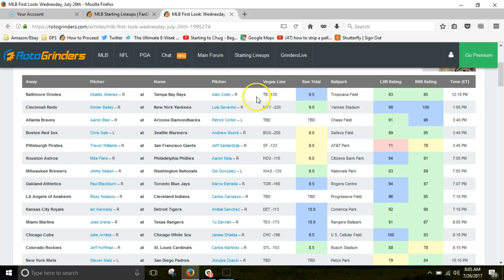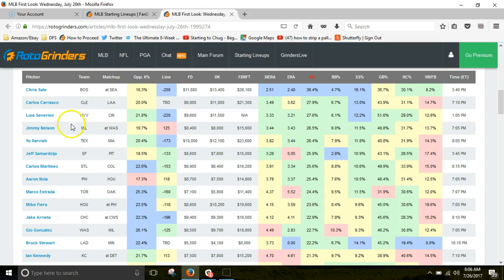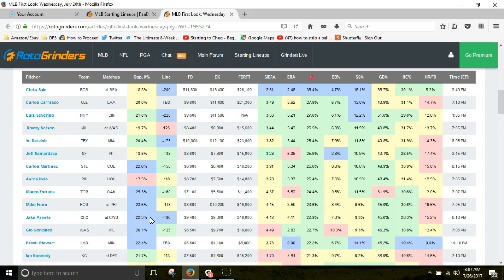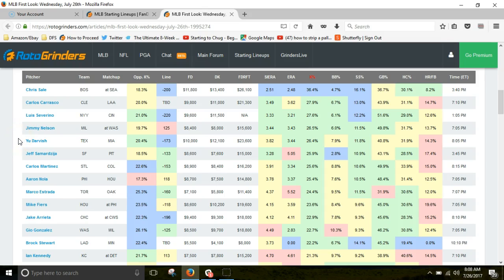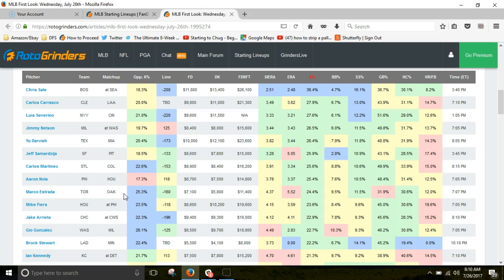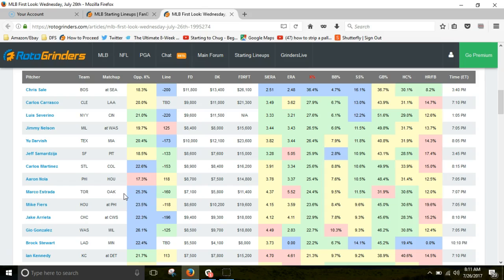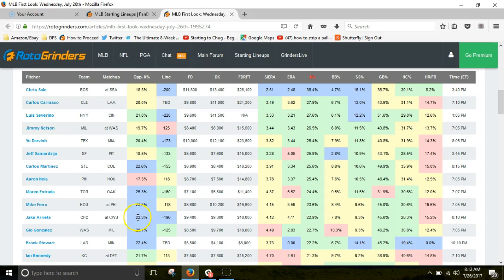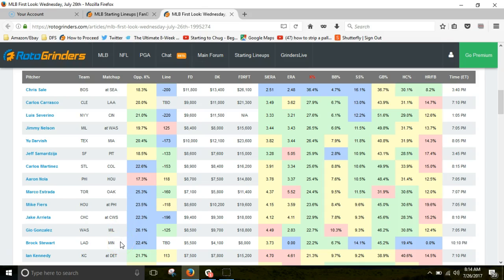MLB DFS Selecting Pitchers the Choppodong Way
@Choppodong delivers another 15 min video on selecting pitchers on a moderately tricky slate.  What factors to we look to?  How do we decide between similar prices?  Take a listen, and if you like content like this, consider becoming a VIP inside where we provide tools, coaching, and even deeper content to our members!!